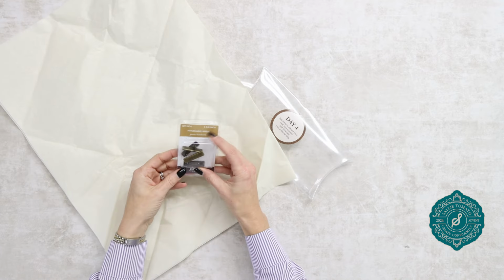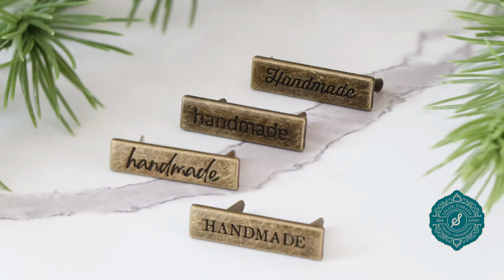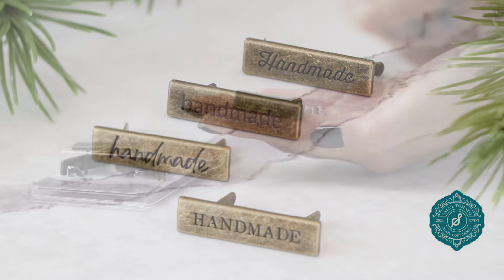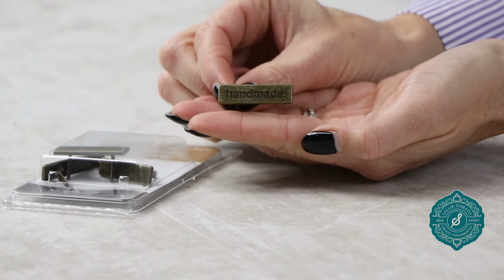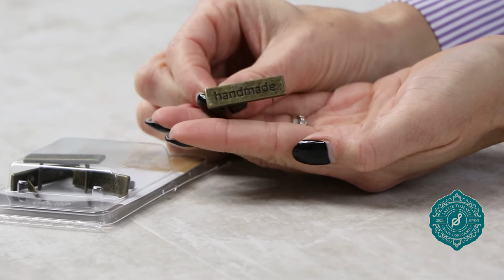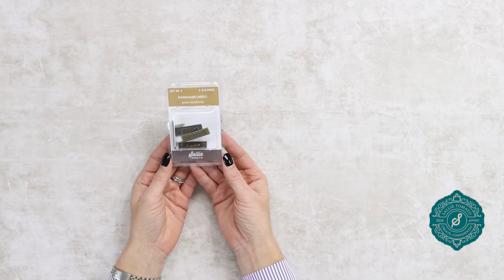Unboxing Day 4 of the 2024 Sallie Tomato Advent Box!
Welcome to day four of our 2024 Holiday Royale Advent box! Today’s gift will elevate your handmade sewing game - guaranteed! Today’s item is an assortment of handmade labels. These elevate the charm and authenticity of your handmade creations. Crafted with care and precision, these labels are the perfect addition to your handcrafted purses, handbags, wallets, and more, adding a touch of personalized flair to your work of art.
Chapters:
00:00 Intro
00:29 Unboxing
01:23 Closing

Don’t miss out on next year’s Sallie Tomato Advent Box! Sign up for our newsletter to get notified right away when it’s available for preorder!